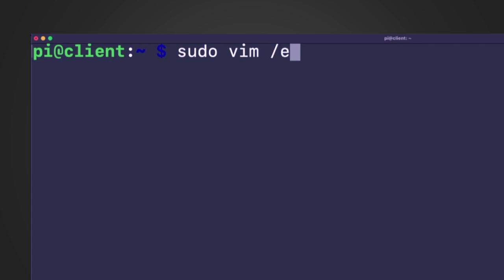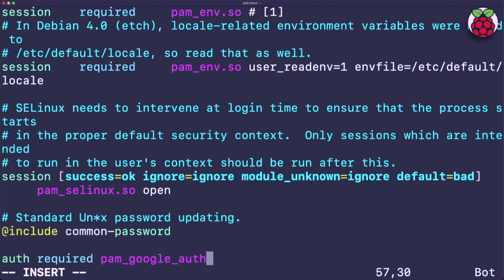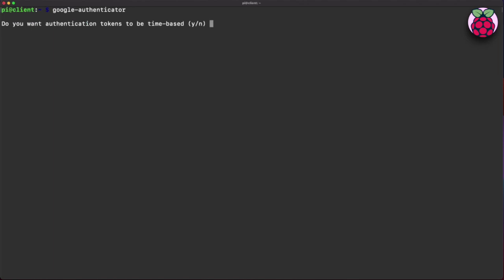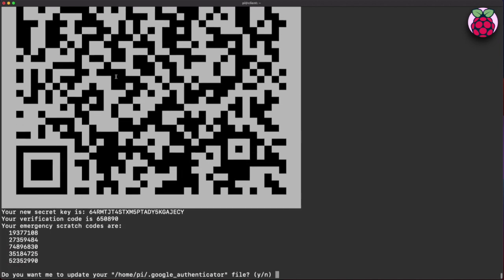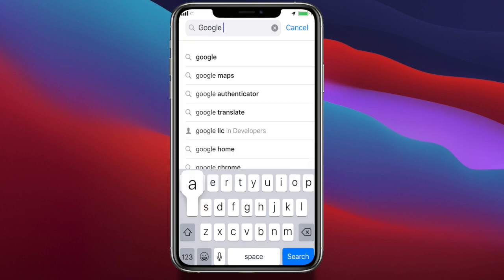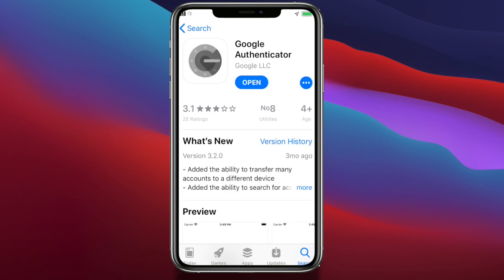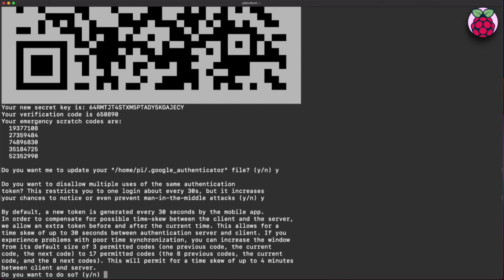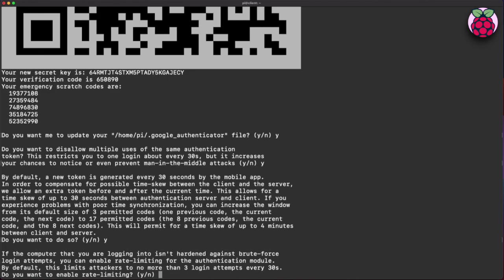Set Up Multi-Factor(2-FA) Authentication for SSH on Raspberry Pi / Debian / Ubuntu Linux distro